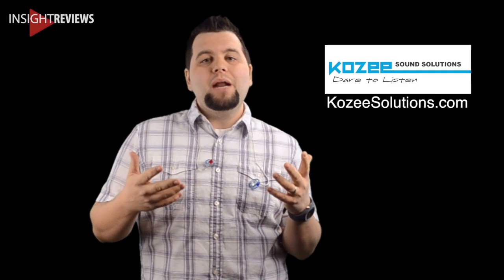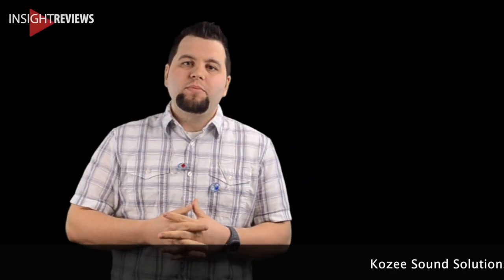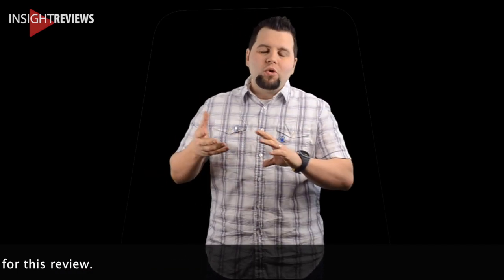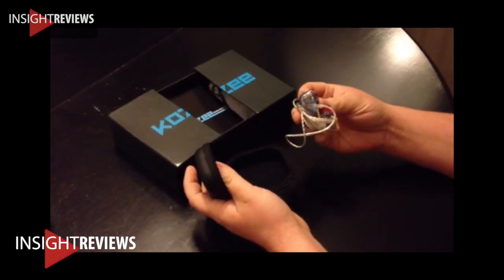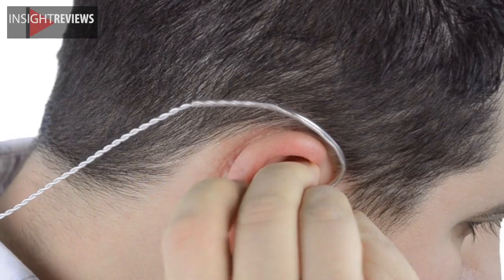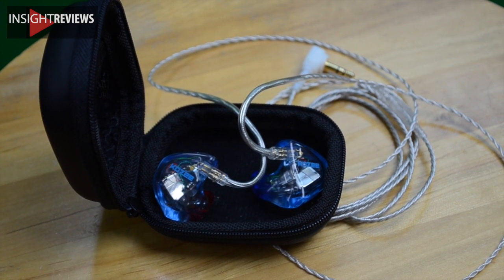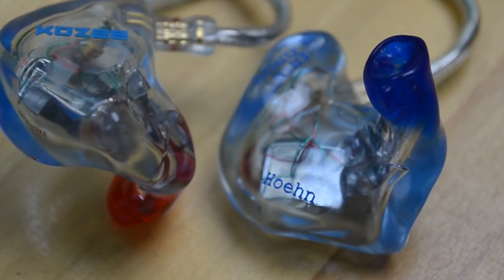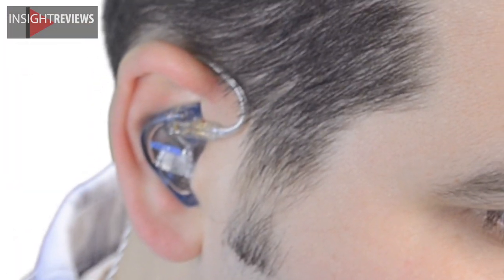Kozee X2 Review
Recorded By: Insight Reviews, Inc.       Apple iphone 6 pictures not included